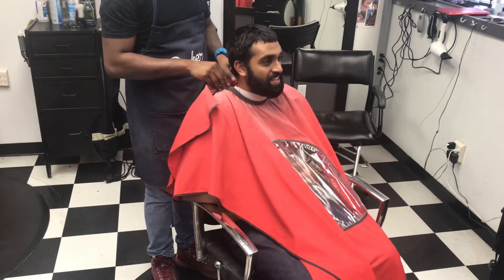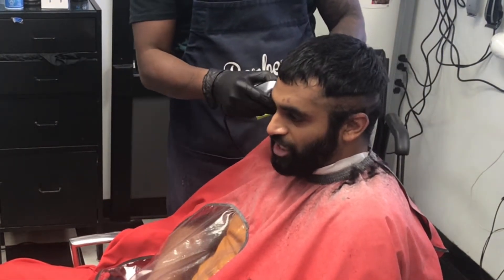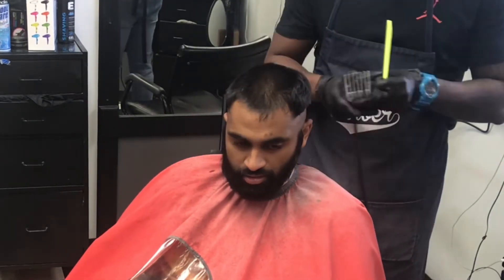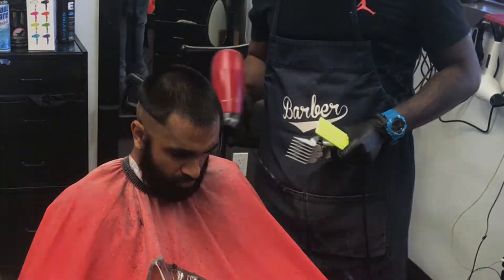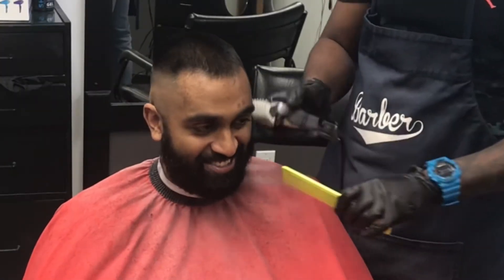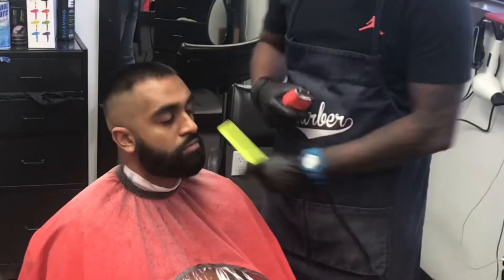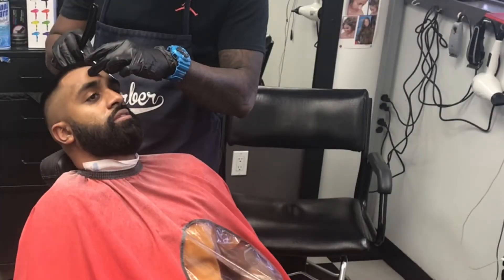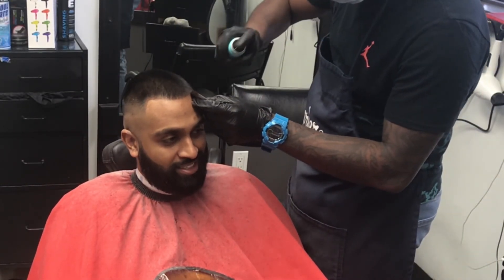Work Vlog| Barber Tutorial: Bald Fade #4 on top (Quarantine Cuts)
Hey what’s up guys! Everyone knows me as a sneaker customizer, but what most people don’t know about me is that I am a full time barber. I’ll be putting out barber and sneaker videos twice a week.

The tools I use:
-Wahl Senior
-Andis t outliner
-Andis t outliner (wireless)
-Andis close Shaver